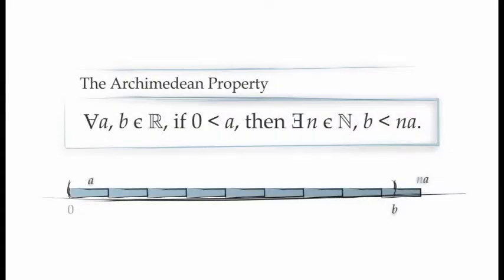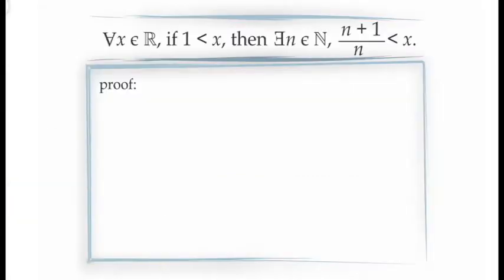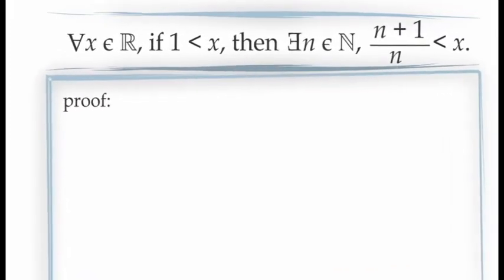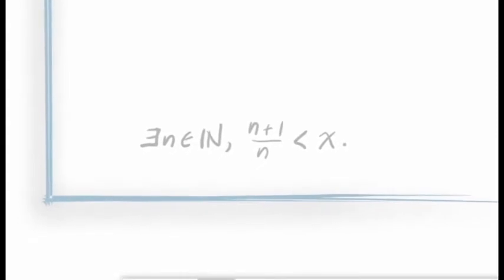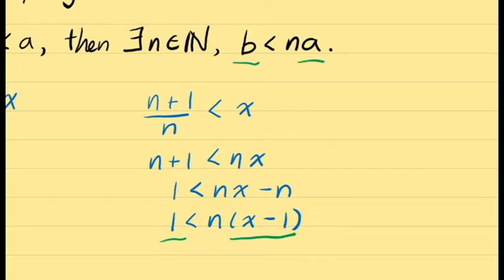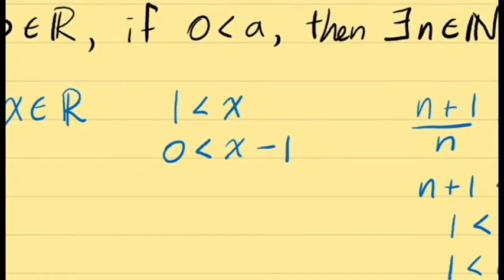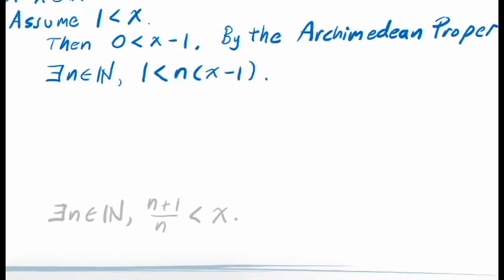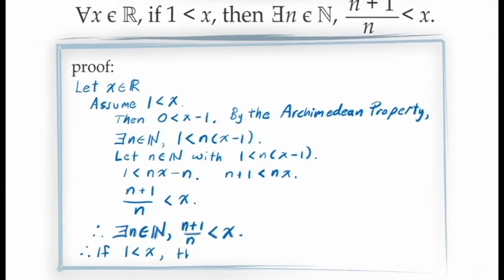The Archimedean Property (Example 1)